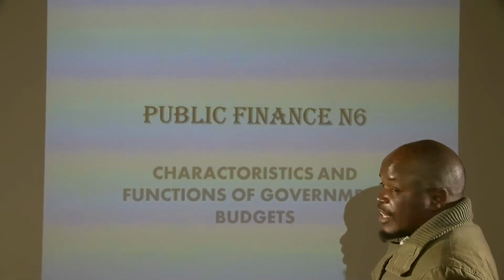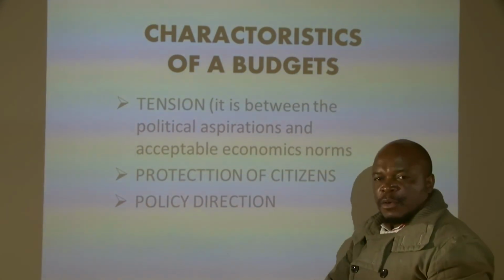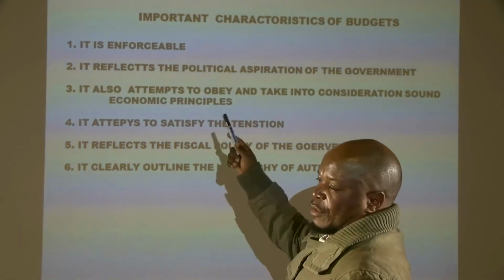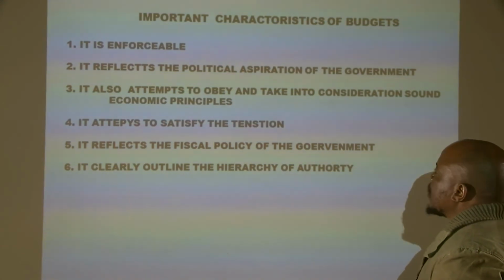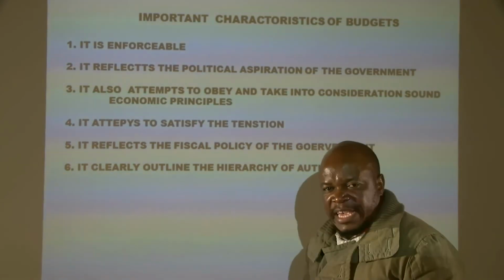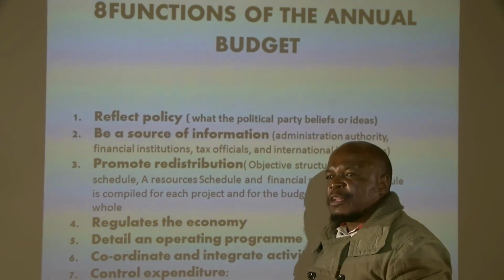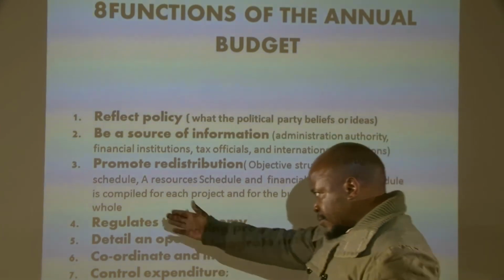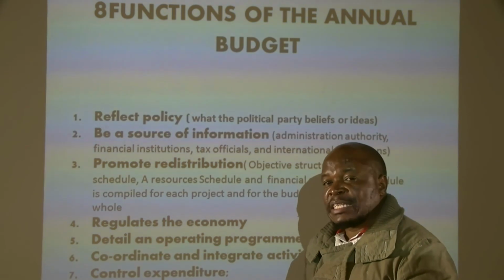Public Finance N6